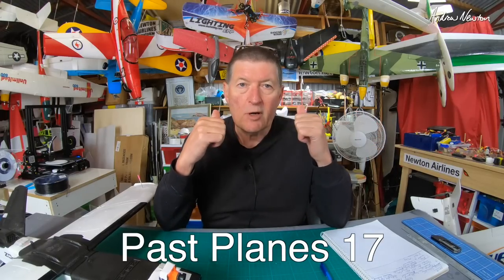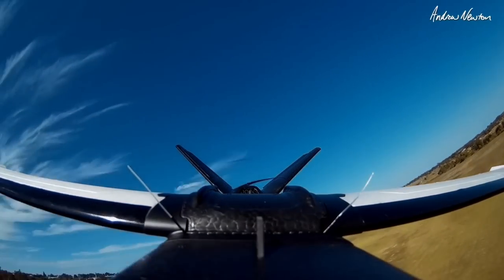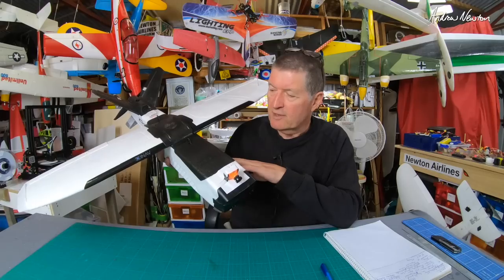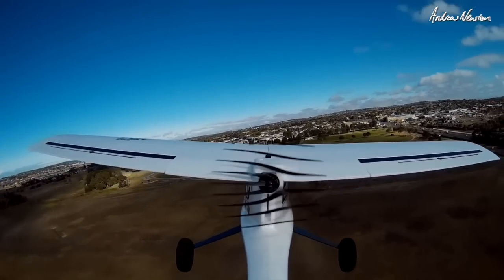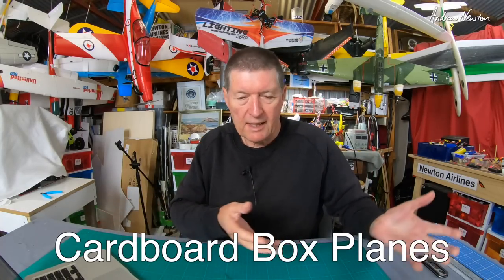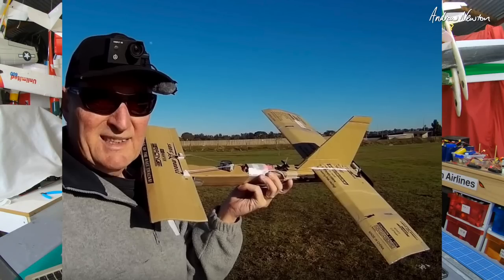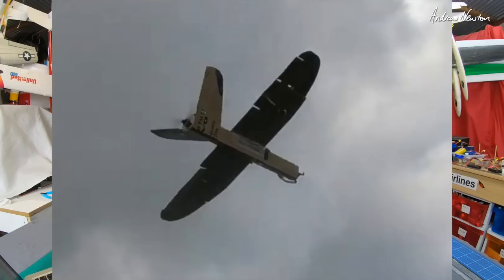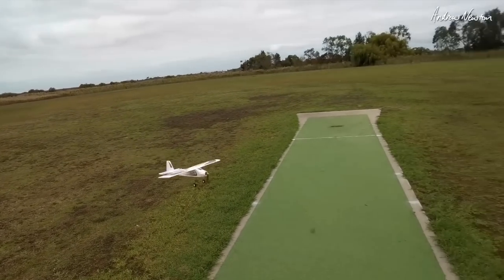Past Planes 17 - TalonGT, Esky Eagles, Box planes, MG800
Long term reviews of my past planes from 2019.

🔎 More information 🔍